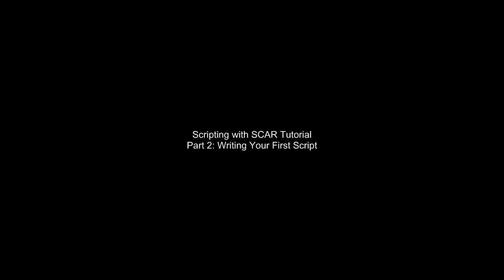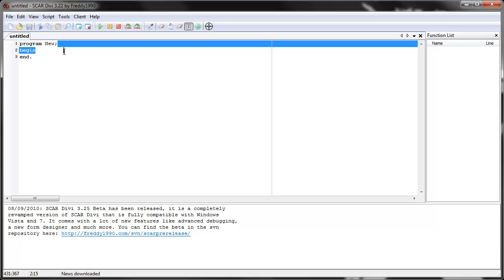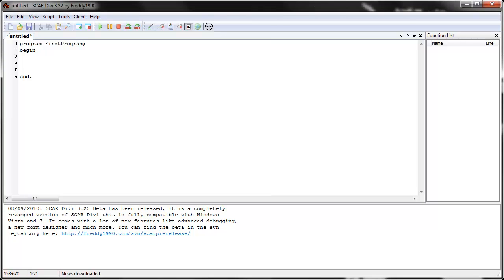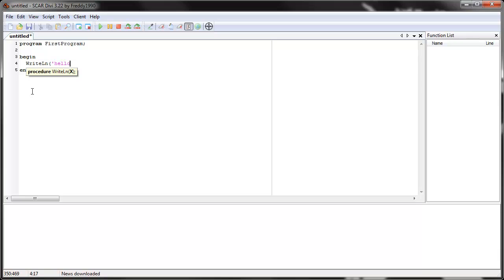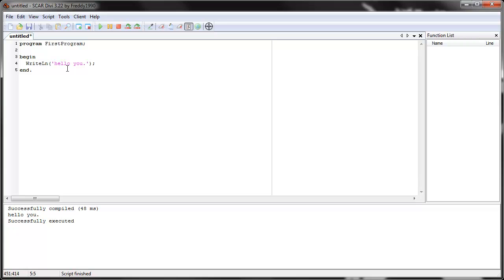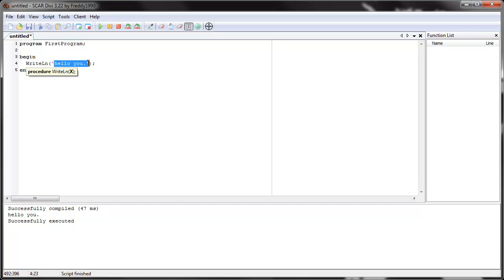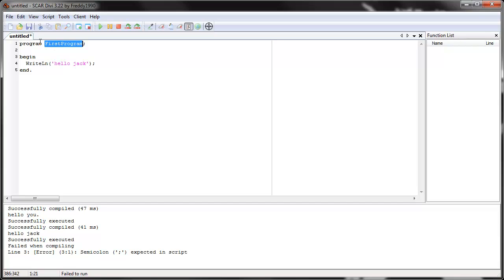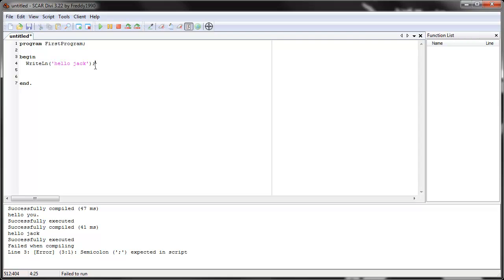[HD]Scripting with SCAR Tutorial Part 2: Writing Your First Script